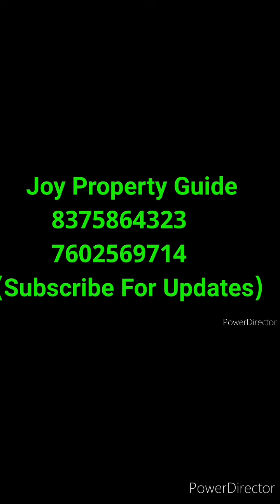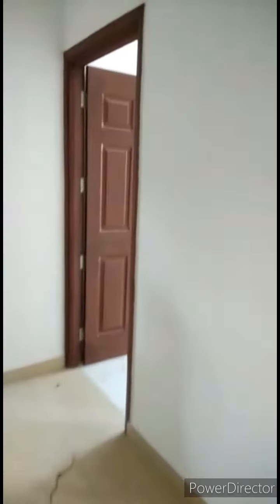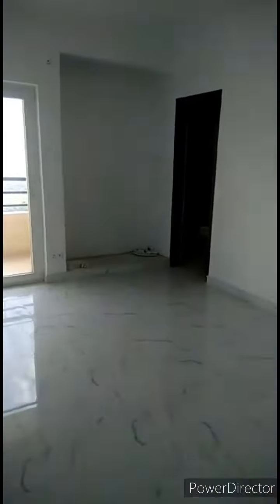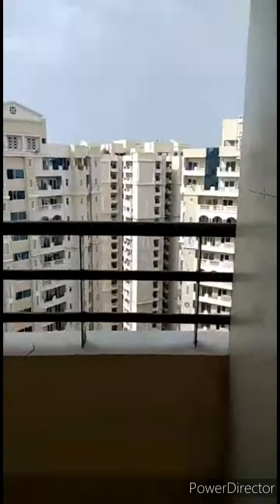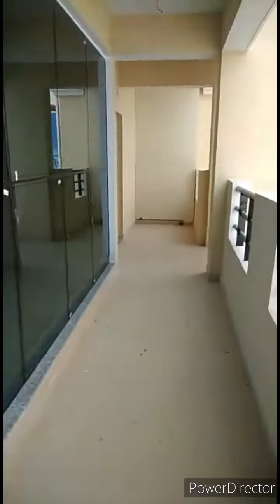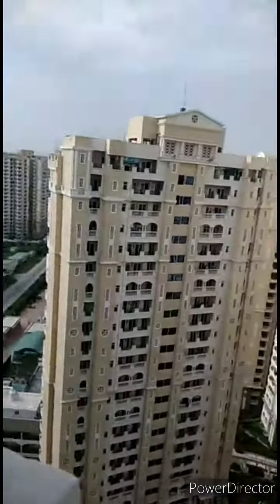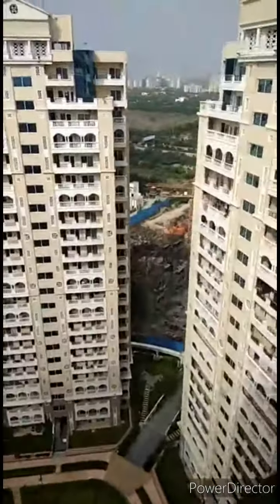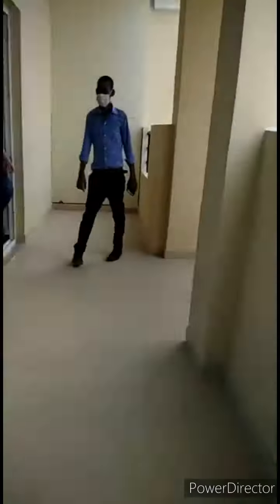Purvanchal Royal City 4060 SqFt with 745 SqFt Terrace Actual Flat Video Call/